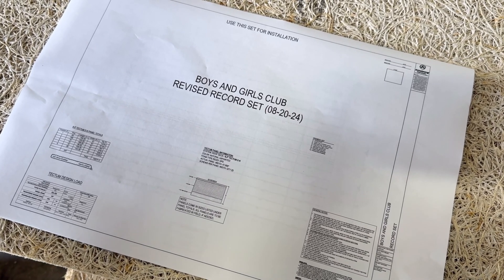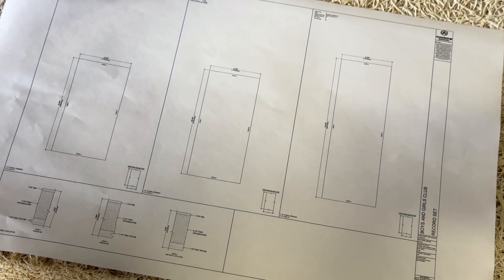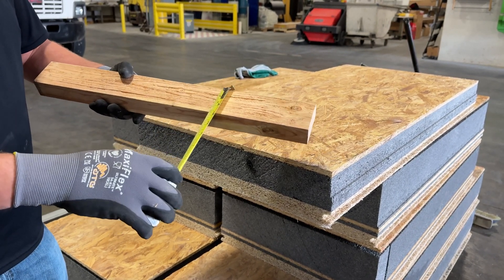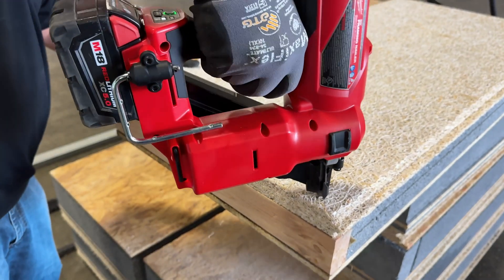Roof Deck for Humid Environments Installation | TECTUM IIIP | Armstrong World Industries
In this video, we'll cover installing TECTUM IIIP structural roof deck. IIIP is similar to other TECTUM roof deck systems but also includes an insulated keyed joint that is suited for higher-humidity environments, such as natatoriums or ice rinks.